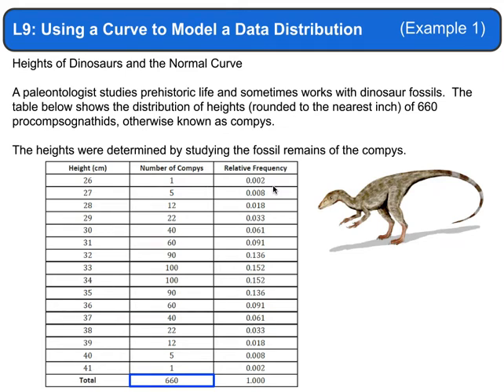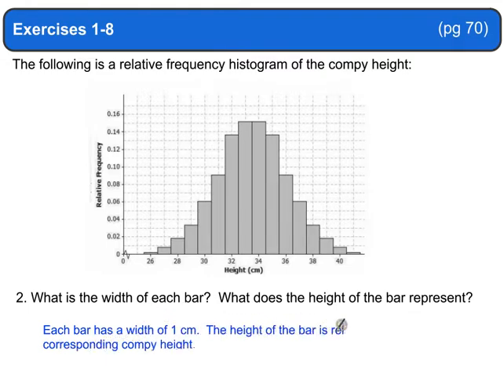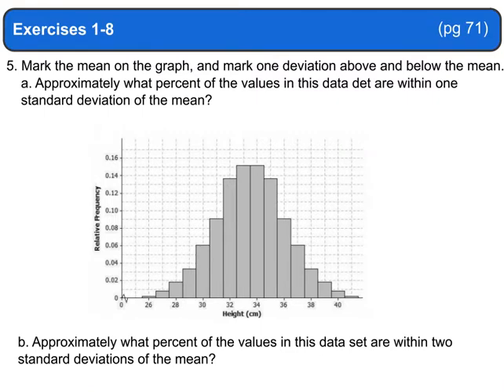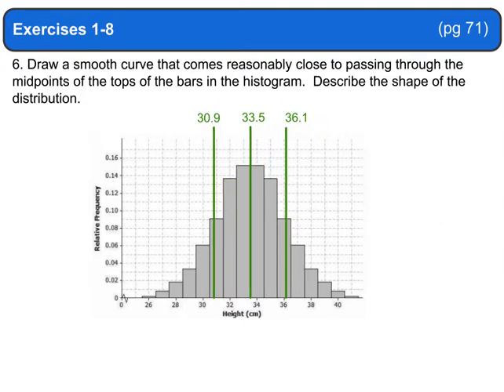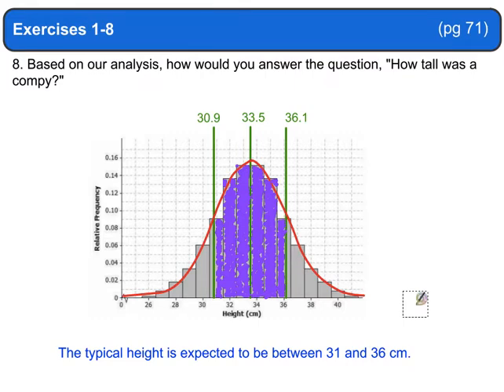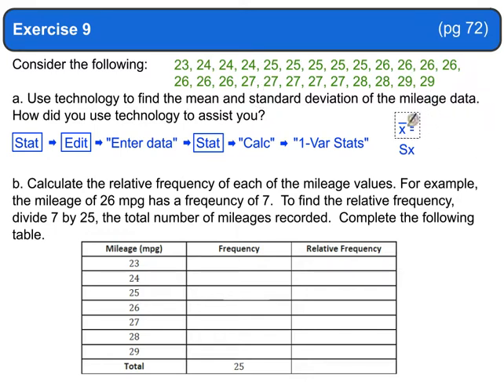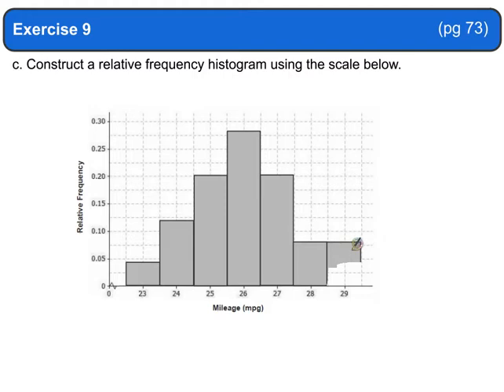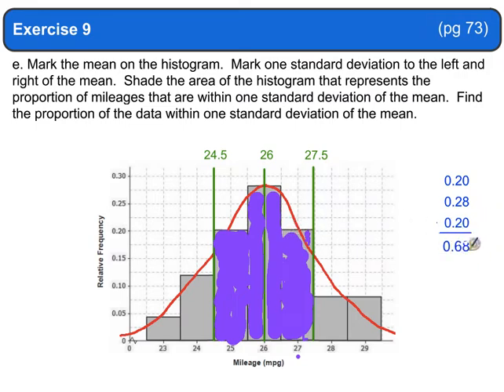PFTSTA Algebra 2 Eureka M4L9